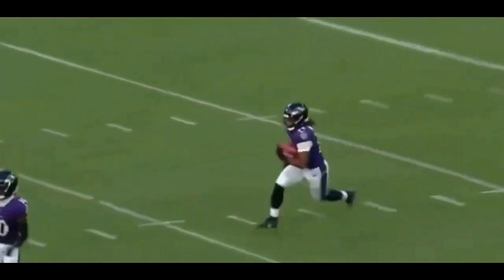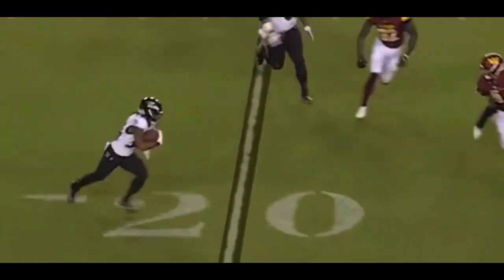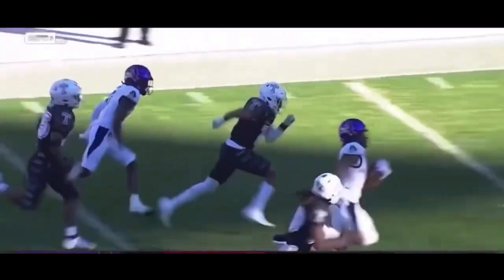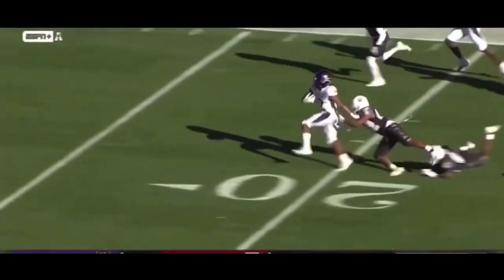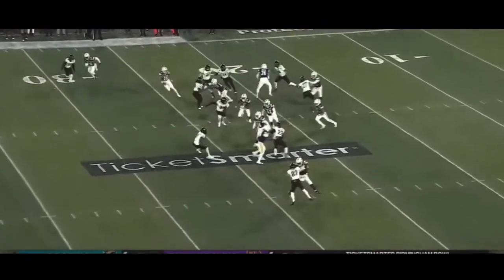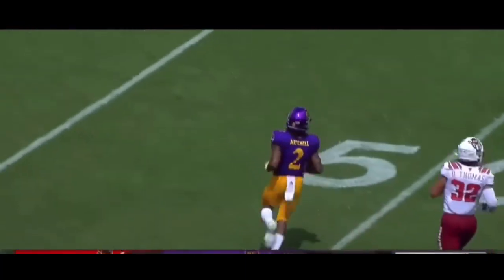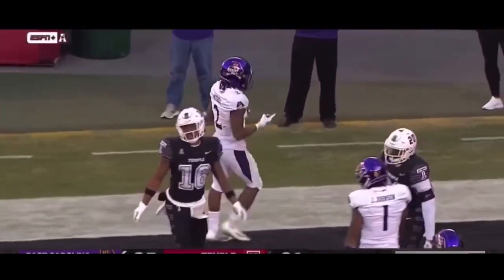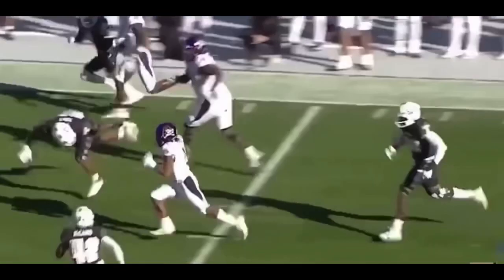Can Keaton Mitchell Step Up For Baltimore?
Keaton Mitchell was recently activated to the Baltimore Ravens 53 man roster after spending the first few weeks of the season on IR with a shoulder injury. He joins Justice Hill and Gus Edwards in the backfield, as the Ravens continue to look for higher upside at the running back position alongside Lamar Jackson, the JK Dobbins experiment has failed in Baltimore. In todays episode of MTS Mike Talks Sports, I dive into Keaton Mitchell’s situation with the Ravens, his schematic fit with his team along with his strengths and weaknesses as an NFL prospect in order to determine: can Keaton Mitchell step up for the Baltimore Ravens and add some home run hitting plays to this offense? Keaton was phenomenal during his time in college at East Carolina, being an all conference first team running back in 2021 and 2022. Speed is the name of Mitchell’s game, clocking in a 4.37 40 yard dash, along with his FBS best 54 runs going 10 yards or longer in 2022. He also was a stud for the Ravens during training camp and during the preseason, putting up 6 yards per carry and overall had an incredible yards per carry average in college. I’m a bit nervous about his fit with the Ravens though, as they tend to favor inside zone power backs rather than speedy outside zone runners. Thanks for watching todays video, let me know in the comment section below, what’re your thoughts on Keaton Mitchell and can he be a big time player for the Ravens this year? Do you agree with my take that the Ravens need to stop being so stubborn with the running back position?